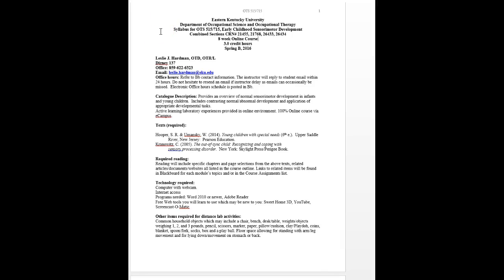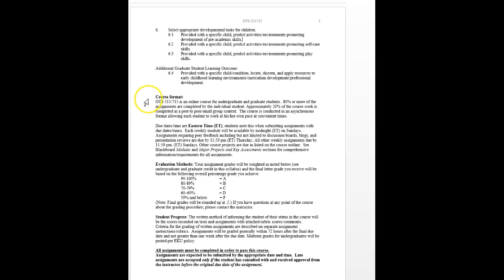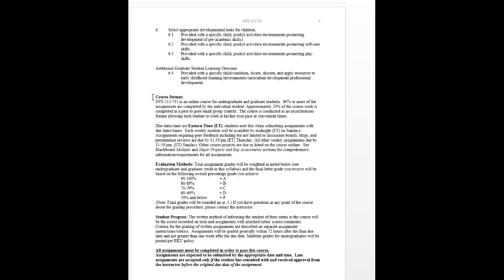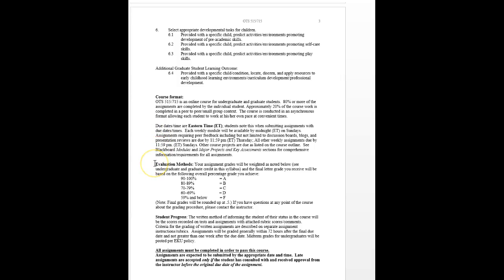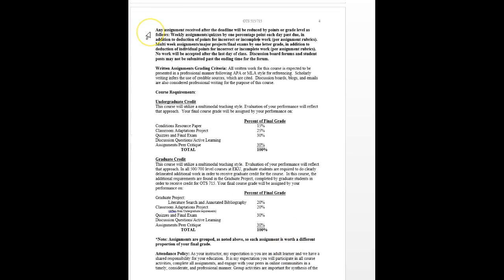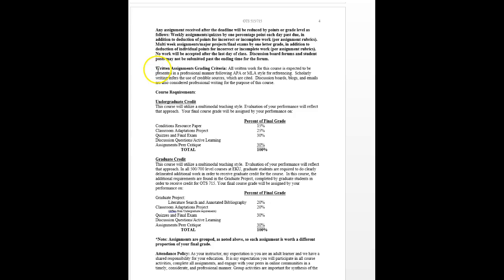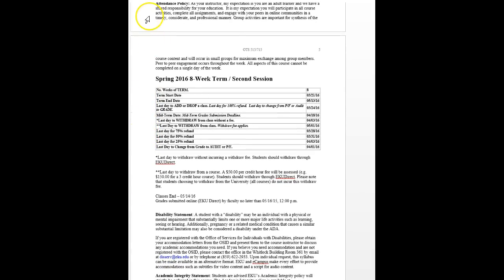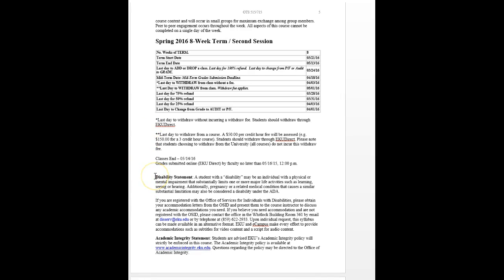OTS 515/715 Syllabus 2016